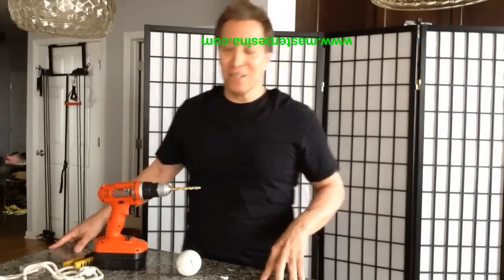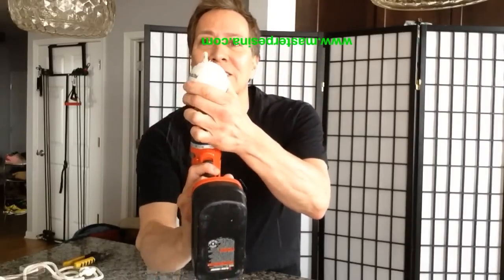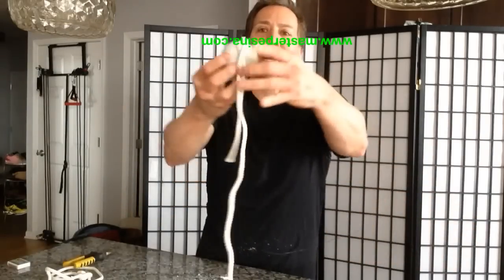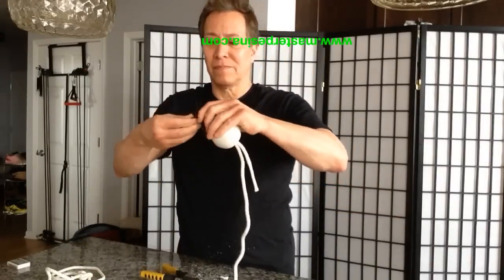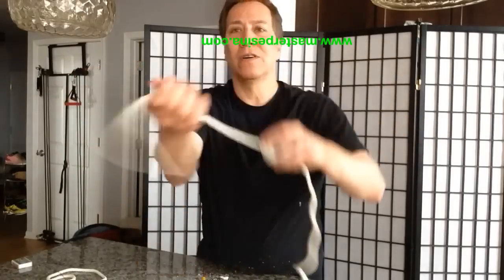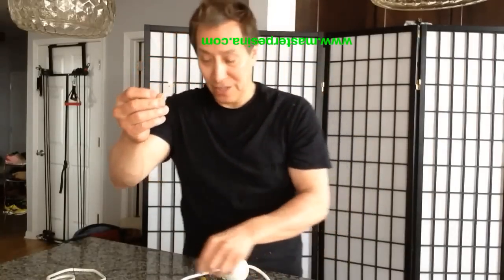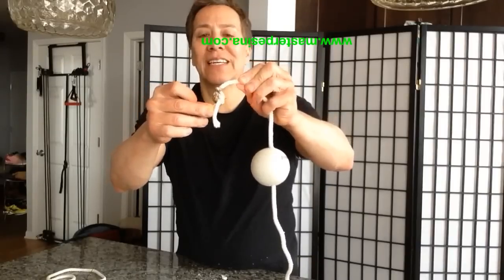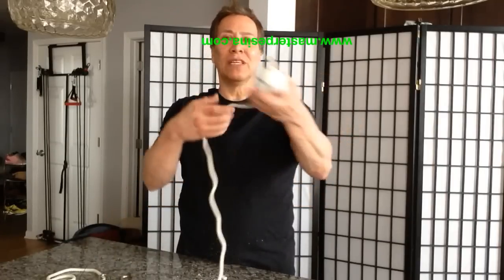Practice rope dart or chain weapon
Making a practice dart or whip with the original & co creator of Scorpion